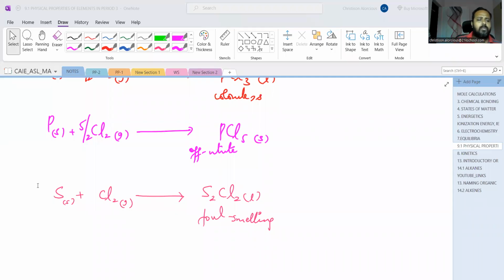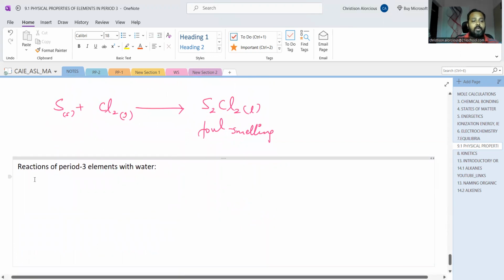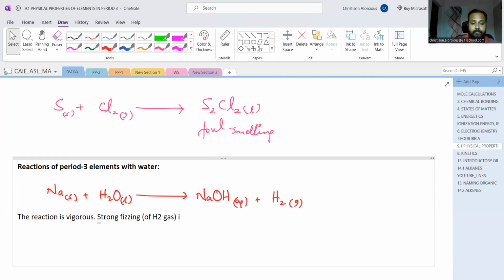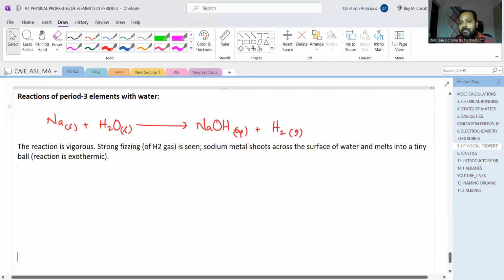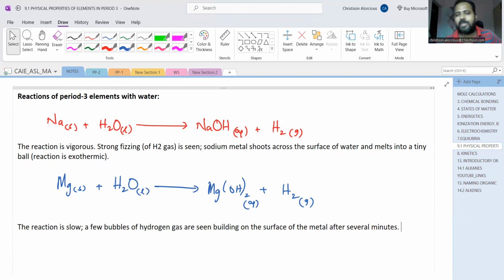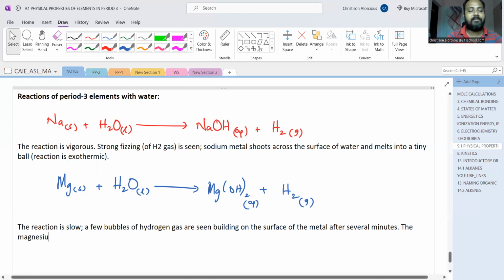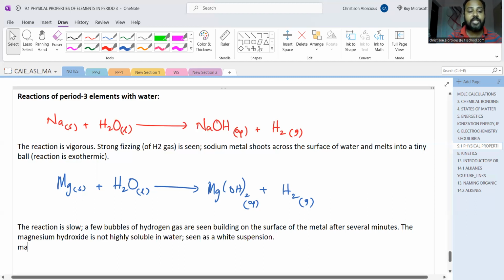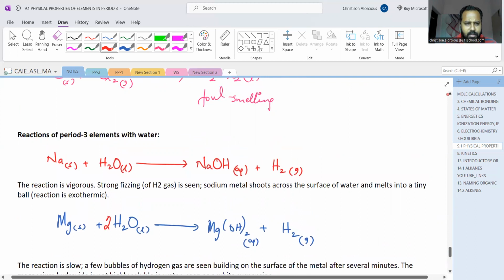7 Reaction of Period 3 elements with water